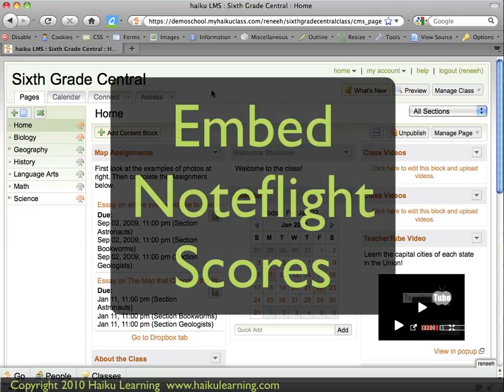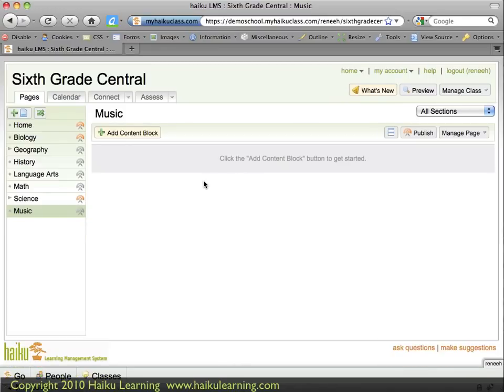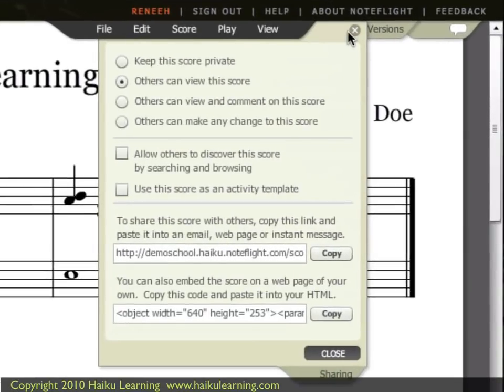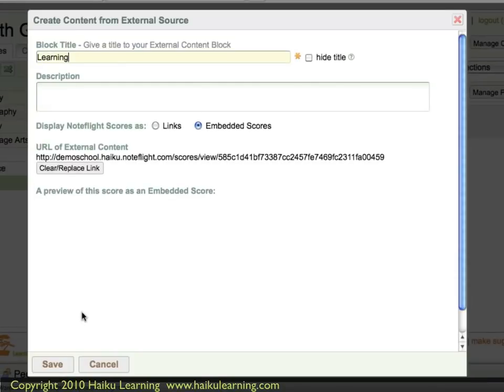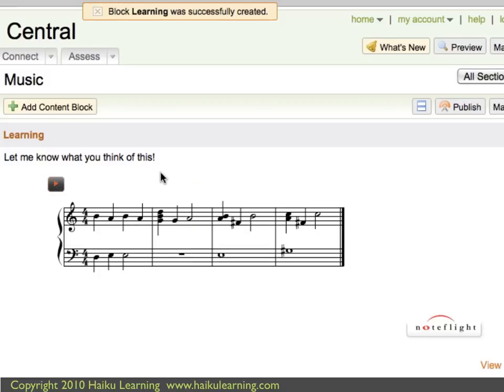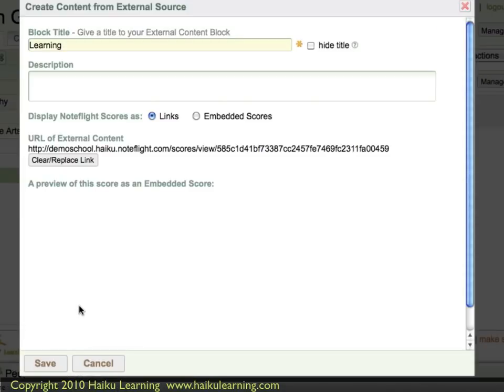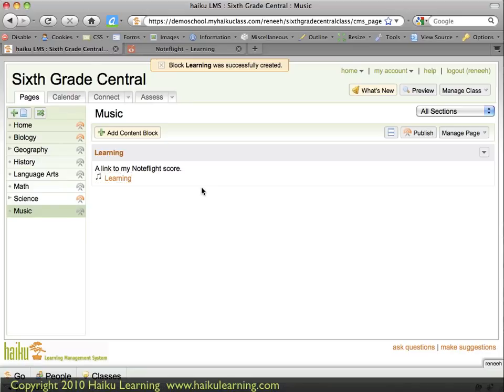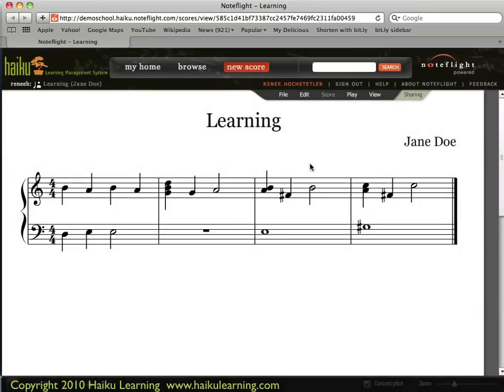Tutorial: Embed a Noteflight score into your Haiku LMS class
Learn how to include a musical score you created in Noteflight as a link, or embed the score directly into your Haiku LMS class.